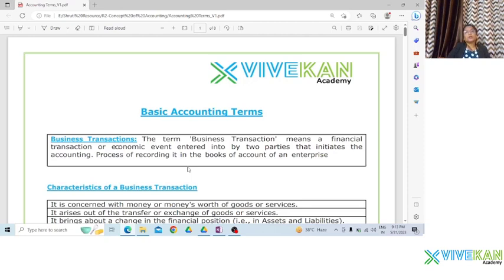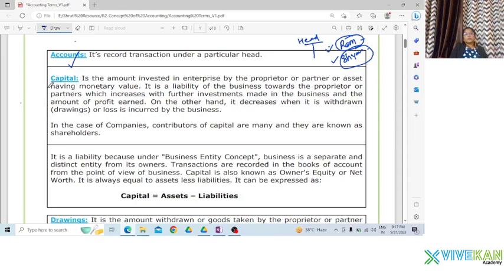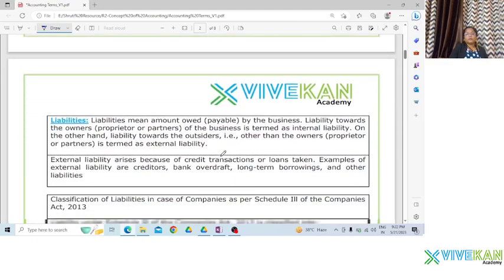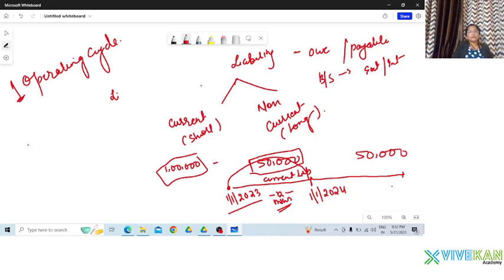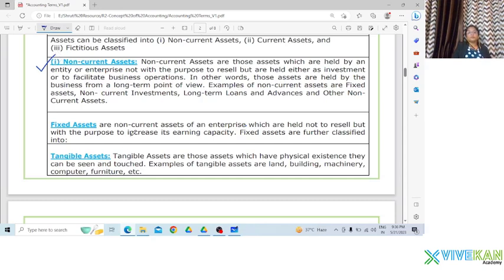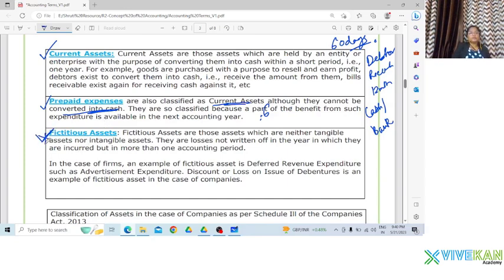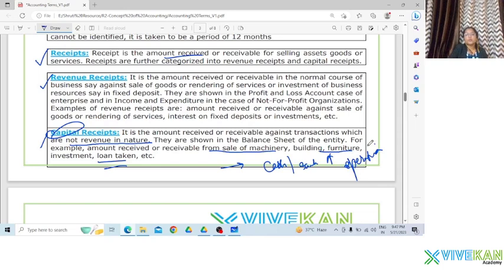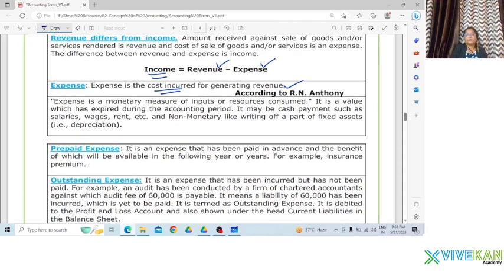Lecture 2 - Basic Accounting Terms - I | Class XI | CA Shruti | Vivekan Academy